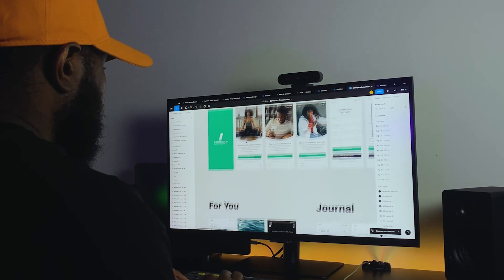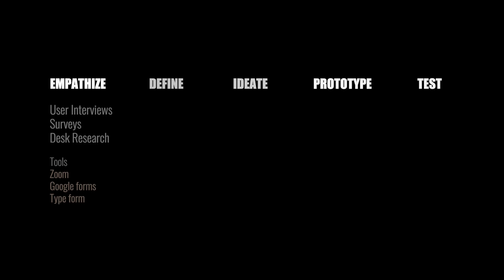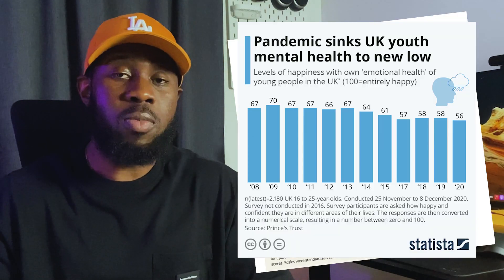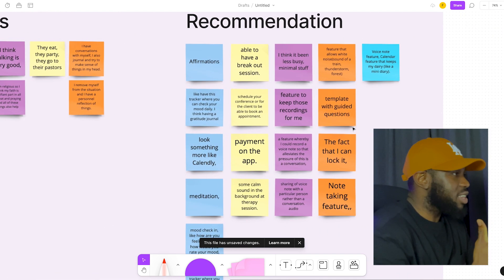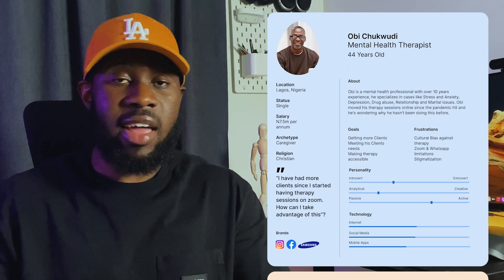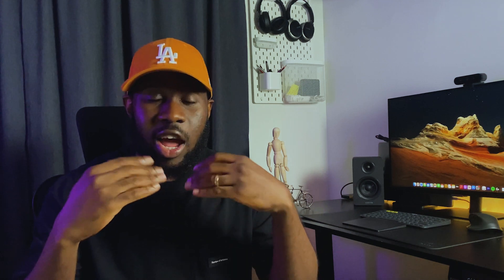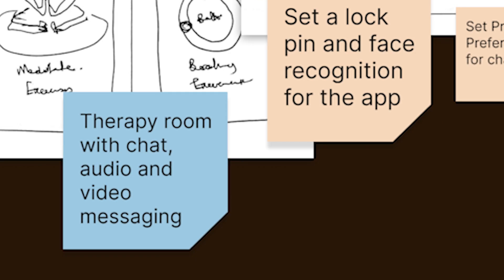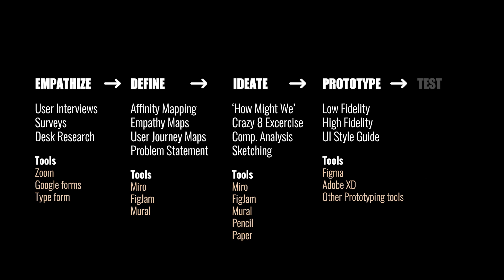The UX Design Process Explained using a Real Mobile App Project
In this video, I'll walk you through how I used the design thinking frame work to design a mobile app. By the end of this video, you should understand how you can use the design thinking framework to structure your design process.

Time Stamps

00:00 - Intro
00:59 - The design thinking framework
01:32 - Emphatize with the users
03:22 - Define the problem
06:48 - Develop ideas
09:11 - Prototype Solution
10:02 - Test Solutions
10:39 - Outro

Other UX Design Videos I made

Soundtrack

Dream State Of The Union by Cast Of Characters